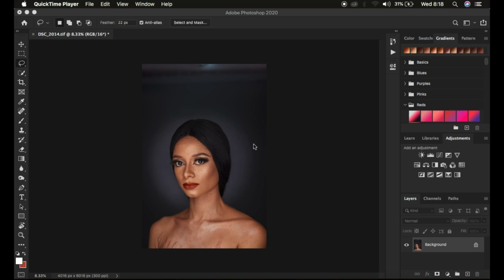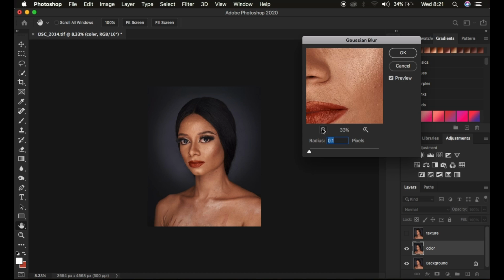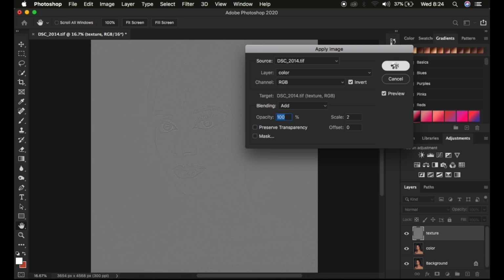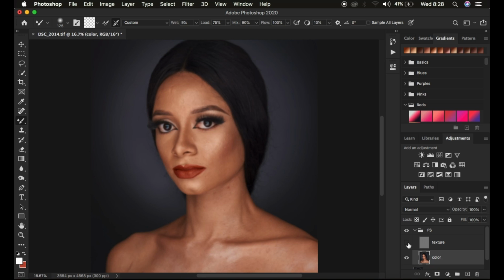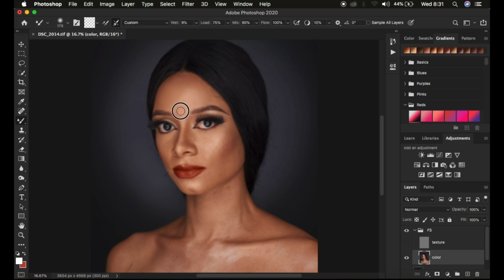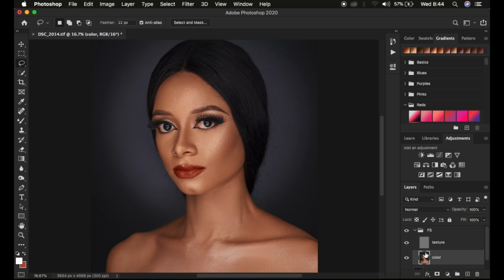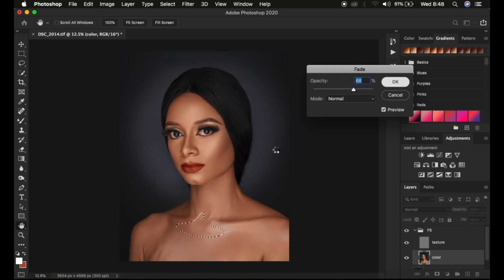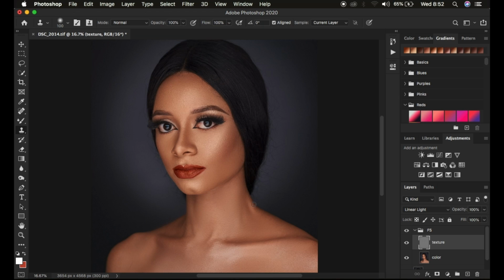High-End Skin Retouching Beginner Photoshop Tutorial Step by step | Frequency Separation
In this tutorial learn high end skin retouching using frequency separation in photoshop. You will learn how to use and set up the mixer brush tool, how to use the lasso tool in photoshop.